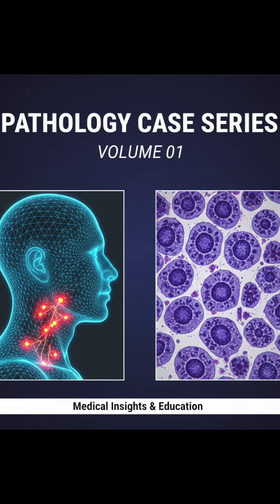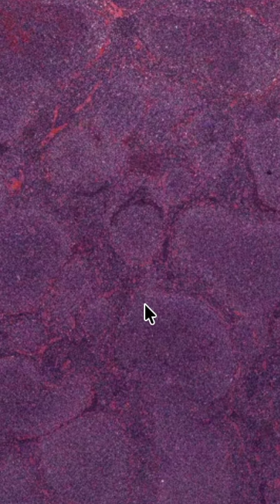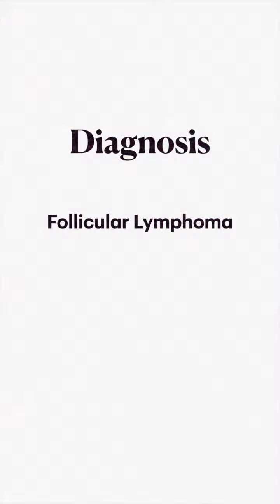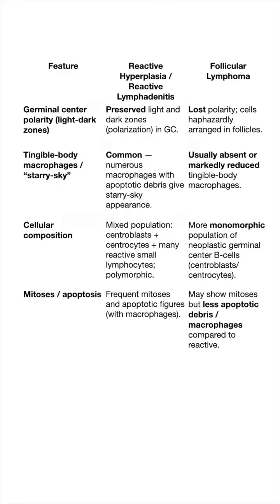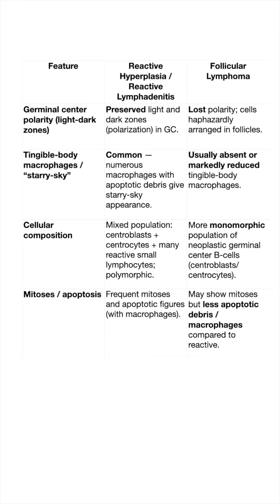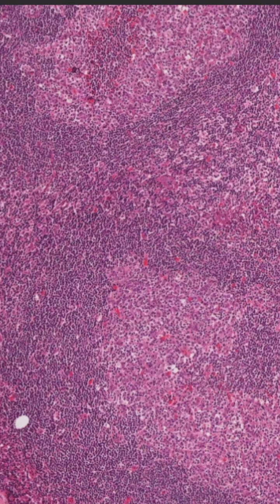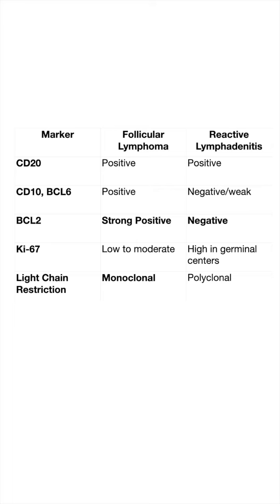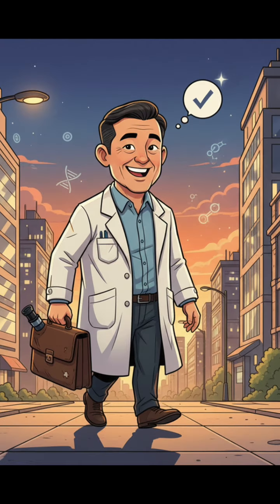Pathology Case Series - Slide That Changed Everything